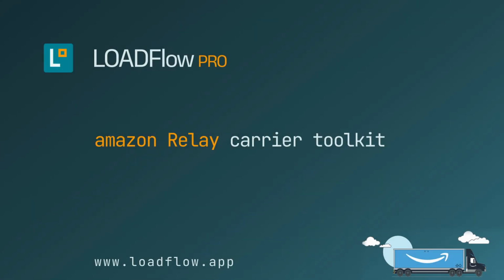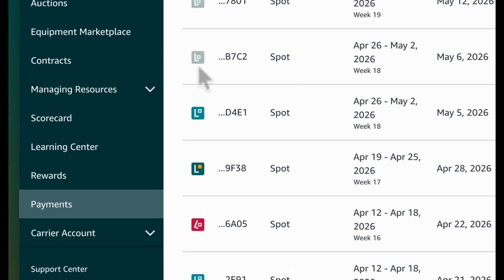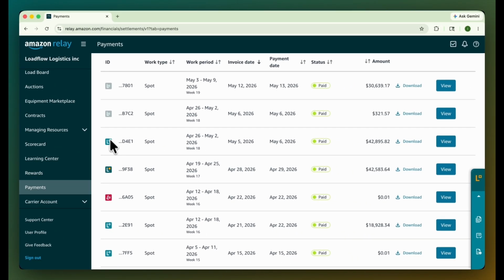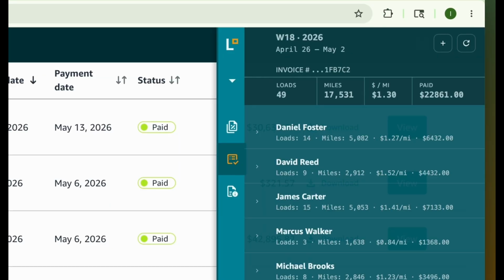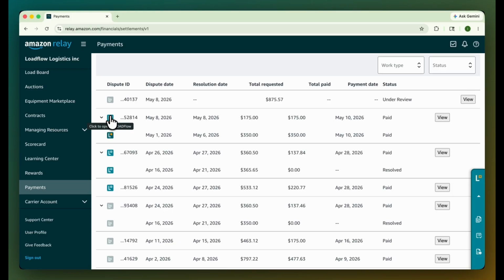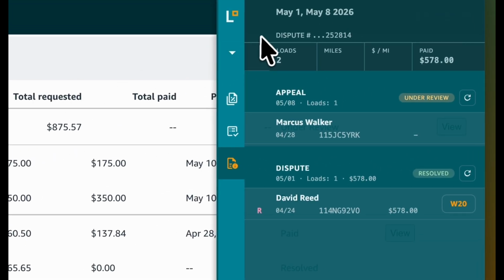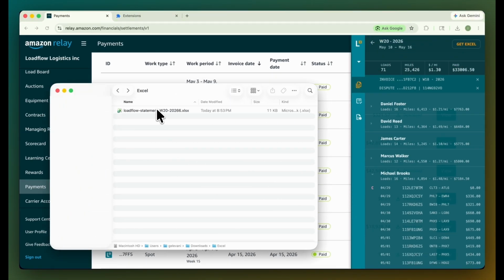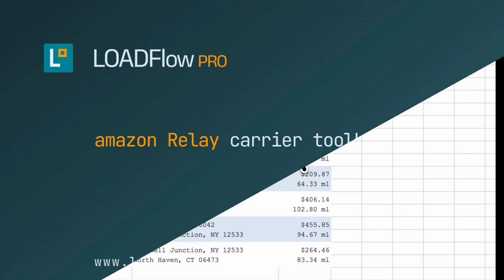Driver payroll in a few clicks — LOADFlow PRO for Amazon Relay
Capture an Amazon Relay invoice, assign the driver, drop it into this week's statement, export to Excel. No tabs, no spreadsheets.

LOADFlow PRO is a Chrome extension for Amazon Relay carriers. It captures invoices and disputes, lets you fix driver assignments in two clicks, and builds your weekly statement inside the page — ready to export to Excel.

Free to install. No account required to try.

LOADFlow PRO reads pages locally in your browser. Your carrier data stays in your browser — it is never sold or shared.